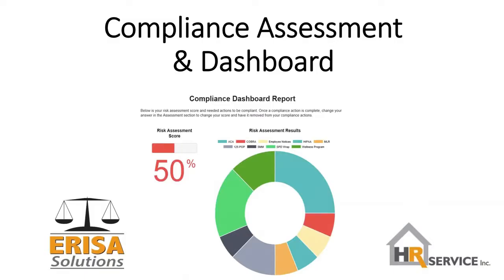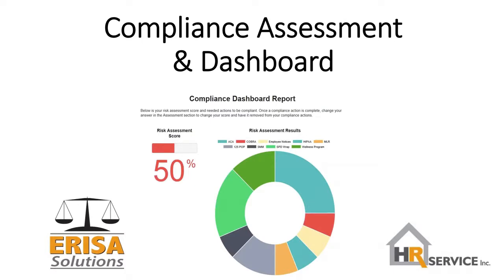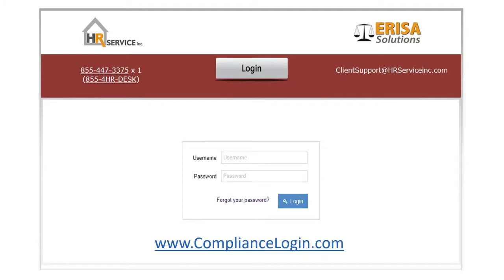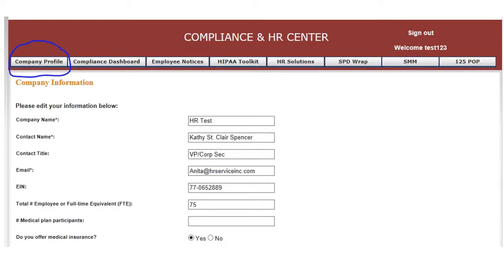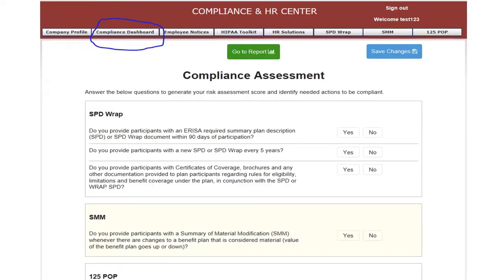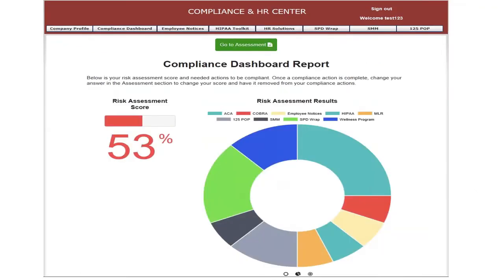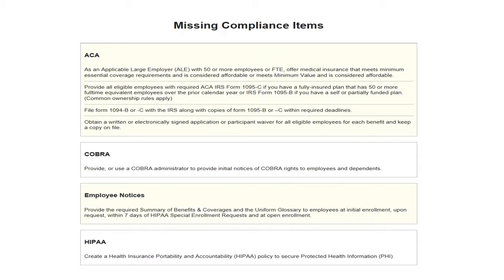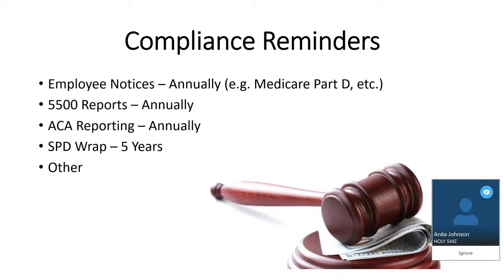Compliance Assessment Tool - HR Service, Inc. Helping Brokers Win New Business!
HR Service, Inc. - Benefit Compliance Assessment Tool